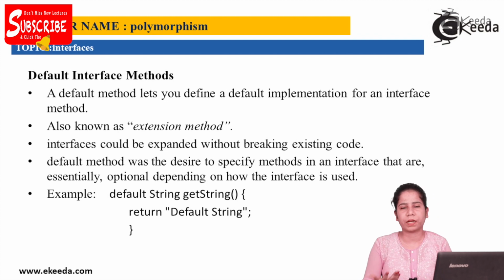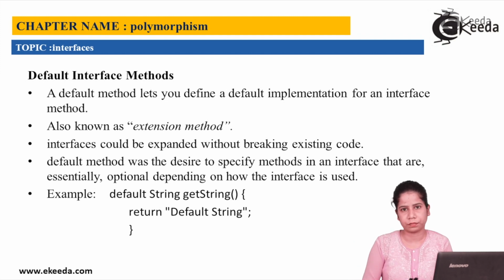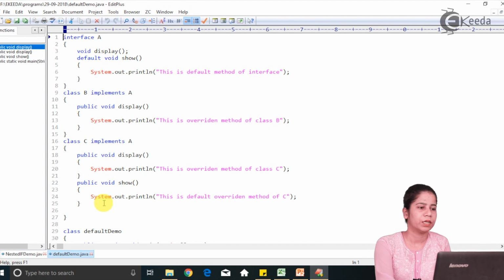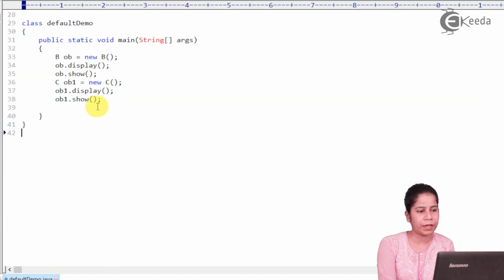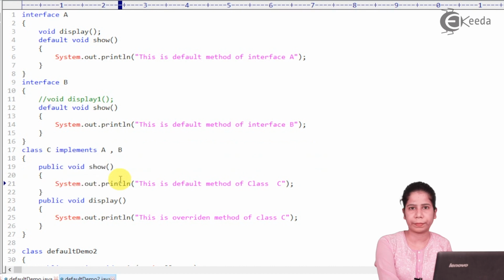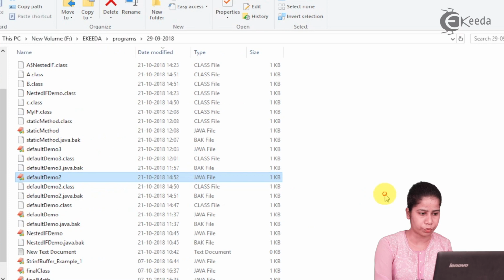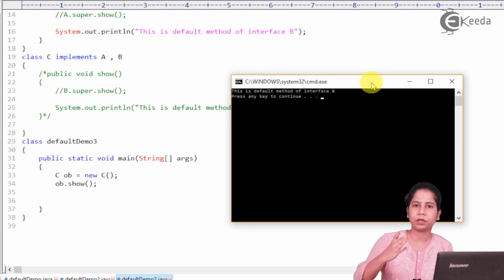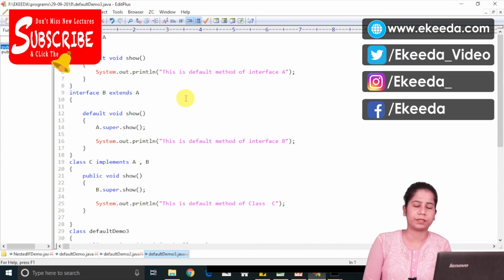Default Method in Interface in Java - Interface in Java Programming Language - Java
Default Method in Interface in Java Video Lecture From Interfaces in Java Programming Language Chapter of Java Programming Tutorial Subject For All Students.

Watch Previous Videos of Chapter Introduction to Java Programming:-

Interface in Java Programming Language

Introduction to Java Programming Language

Java Programming

Happy Learning : )